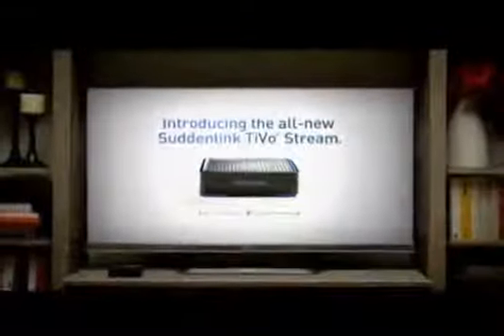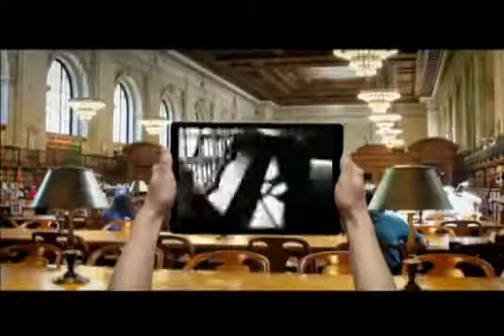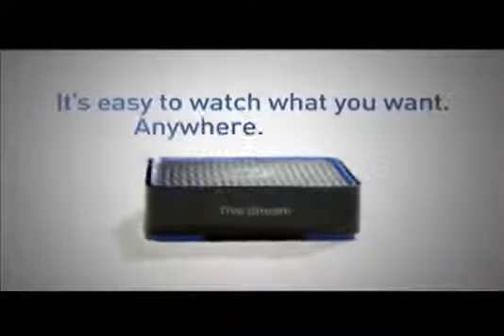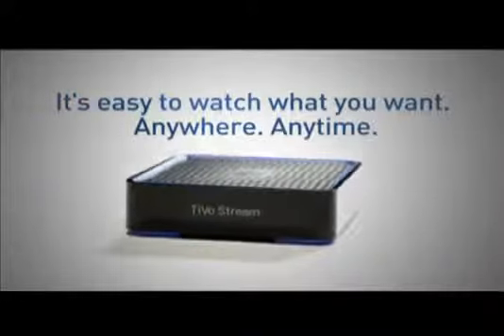Suddenlink Commercial Anywhere, Anytime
Suddenlink "Anywhere, Anytime" commercial, 2013